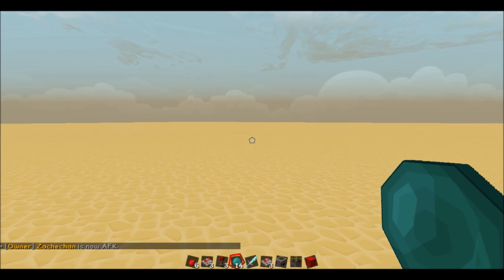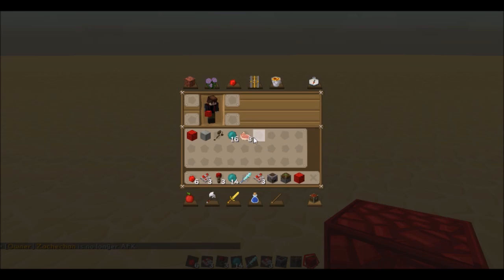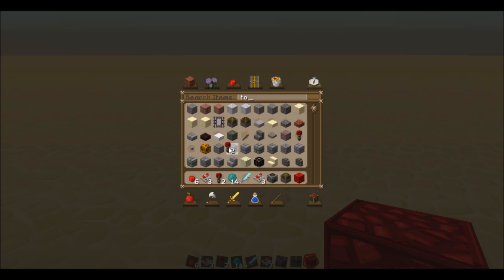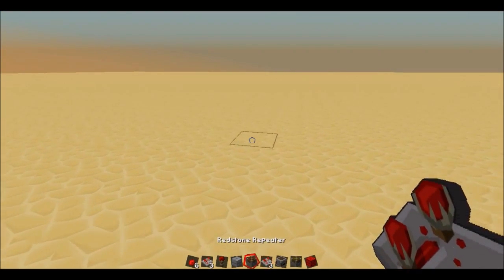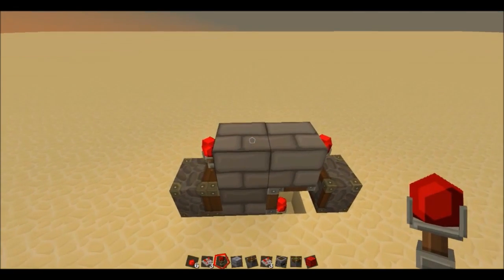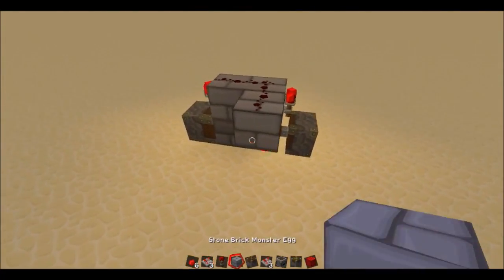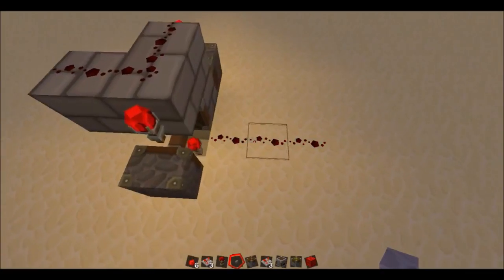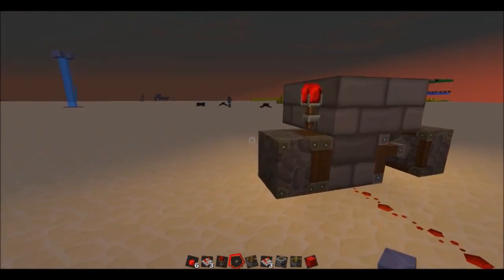0 Tick Toggle flip flop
maybe but probobly not at all usefull redstone componant :D
a Toggle switch that uses 0 Tick technology